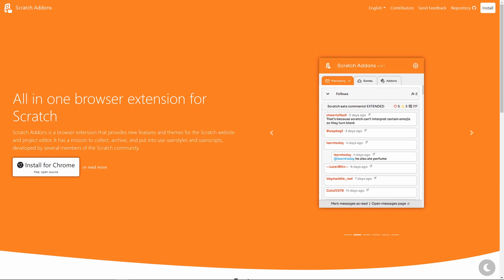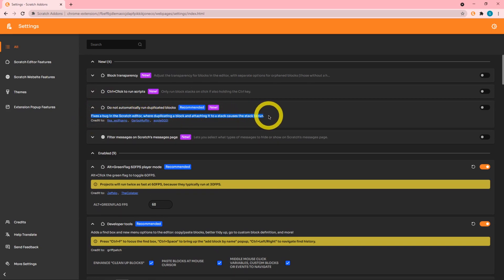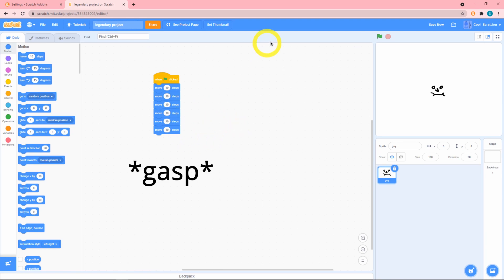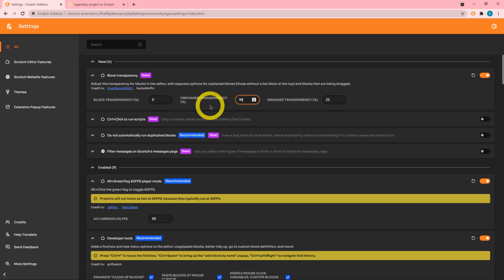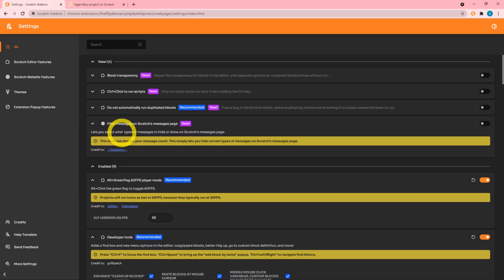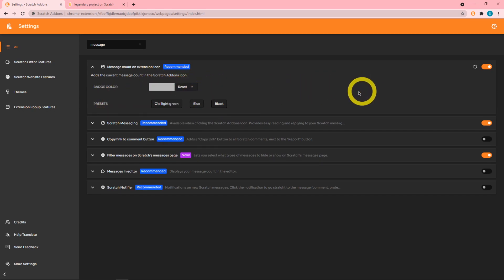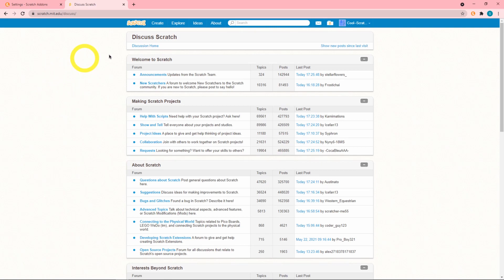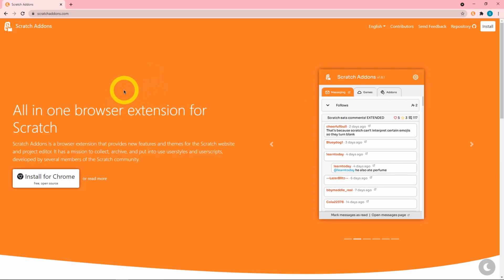Everything new in Scratch Addons v1.15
This is video is by @Cool--Scratcher

- New addon: do not automatically run duplicated blocks [recommended]
- New addon: block transparency
- New addon: Ctrl+Click to run scripts
- New addon: filter messages on Scratch’s messages page
- “Message count in extension icon” addon: change default color, make it customizable
- Enhanced loading speed of settings page
- Enhanced RTL support for editor addons
- Scratch Addons is ready to support RTL in the extension settings page and popup. If you’re native in Arabic or Hebrew, please help translate
- “Scratch Messaging” addon: support showing messages from the Scratch Team
- “Confirm actions” addon: support confirming closing forum topics
- “Gamepad support” addon: add setting to hide icon when no controllers detected, add WASD option to joysticks, bug fixes
- Adapt addons to the upcoming Scratch 3.0 studio pages update on Scratch website
- Notify extension users if the running browser version is unsupported by Scratch Addons
- Bug fix: project page crashing when posting empty comment twice in a row
- “Data category tweaks” addon: bug fixes
- “Developer tools” addon: bug fixes